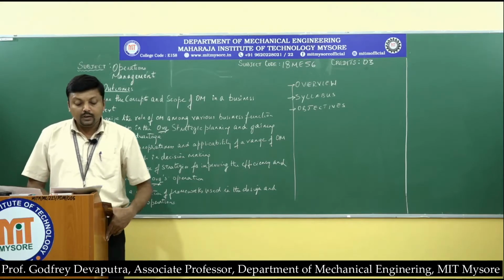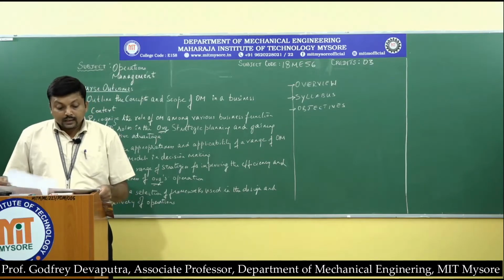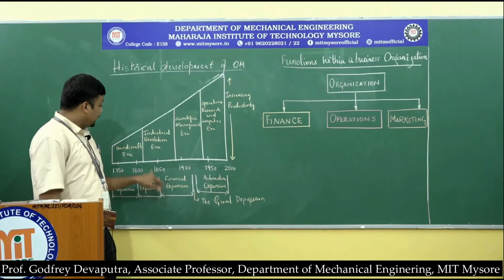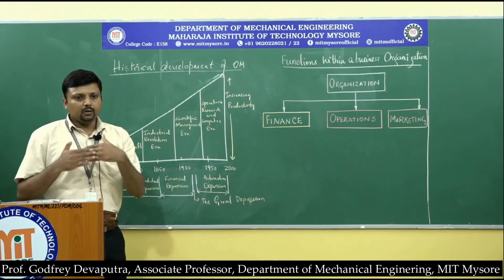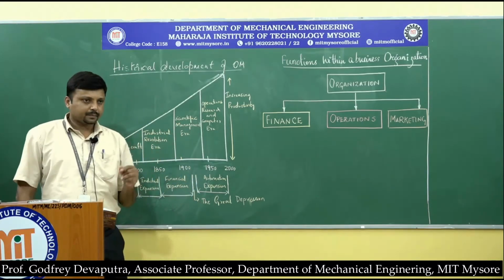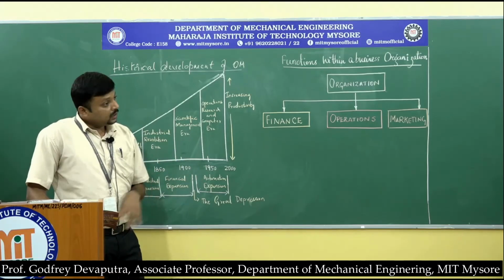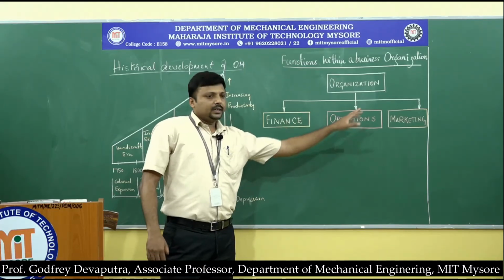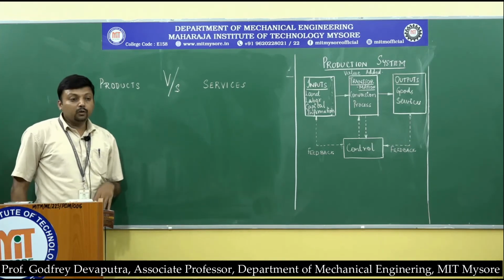5 OM 18ME56 M1 1 GD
Introduction to Operations Management, overview, course outcomes and syllabus briefing.